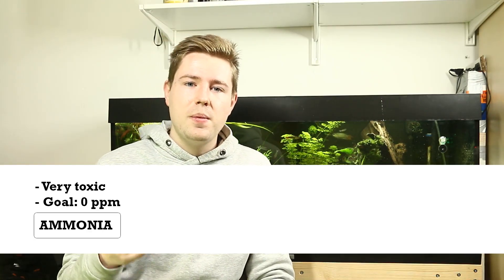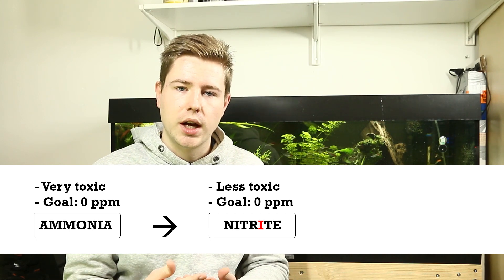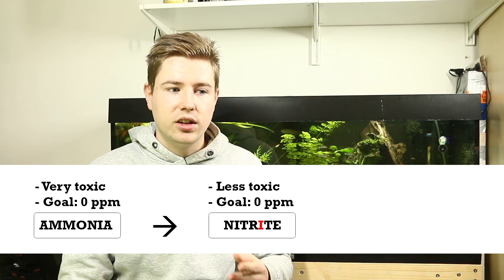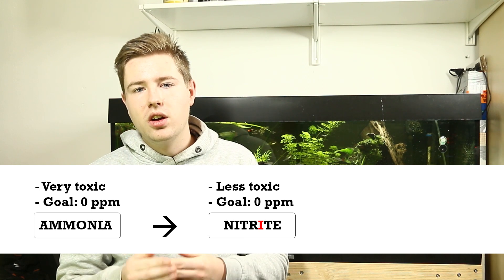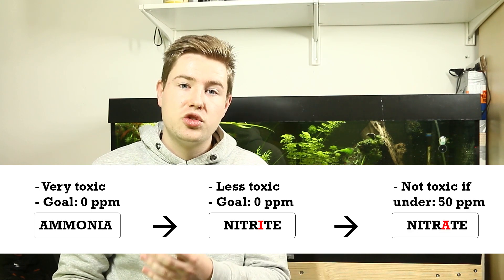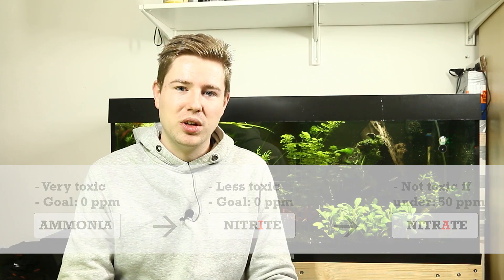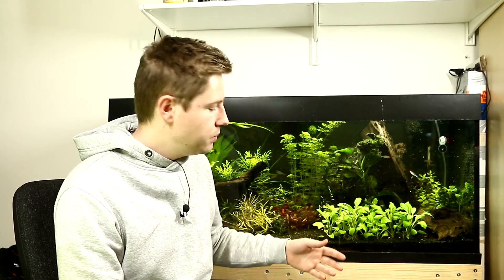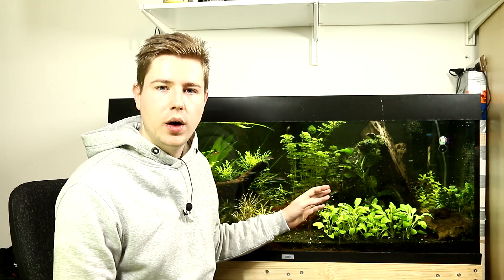How To Cycle an Aquarium and What Does It Mean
Preparing your aquarium for new fish called cycling. It's an important part of keeping fish, and has consequences if you do it wrong.